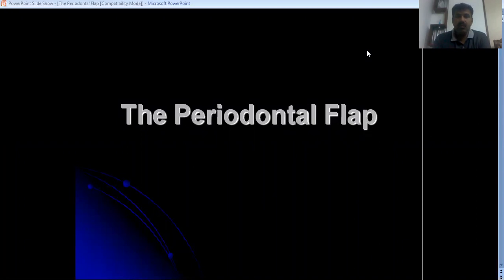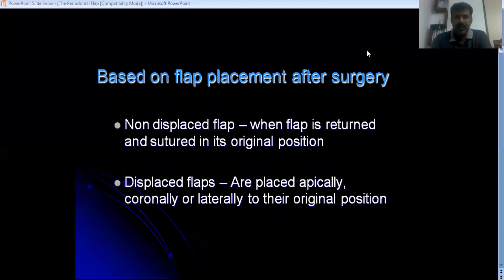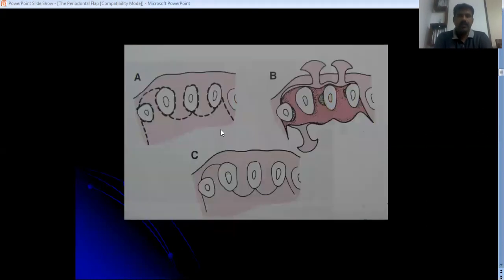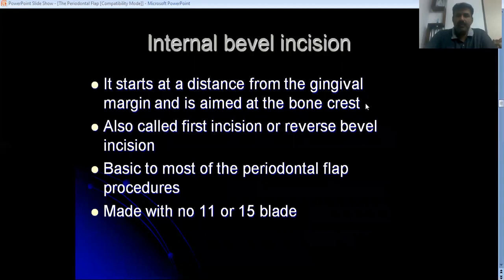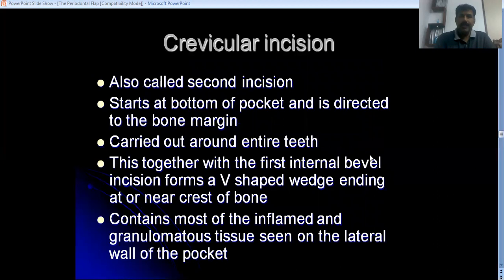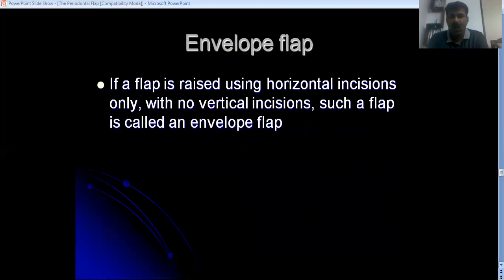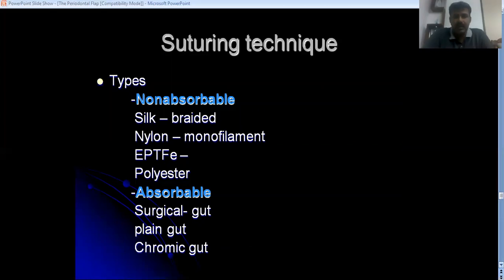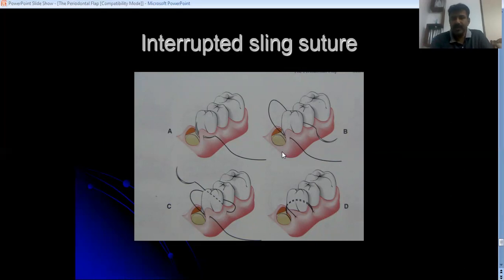Lecture on periodontal Flap by Dr Jose Paul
Lecture on periodontal flap for undergraduates by Dr Jose Paul